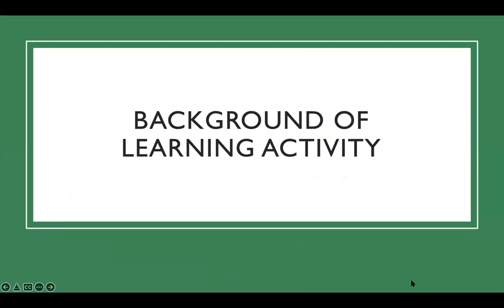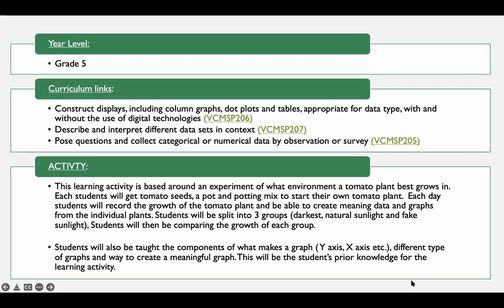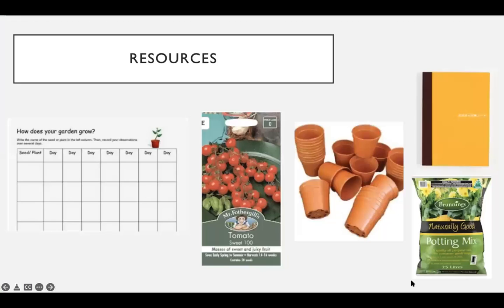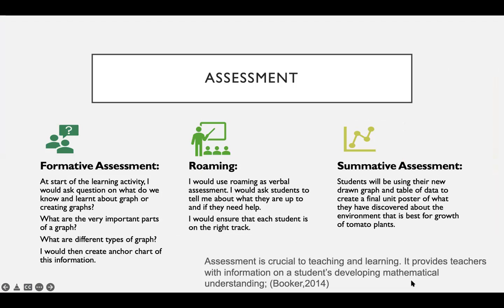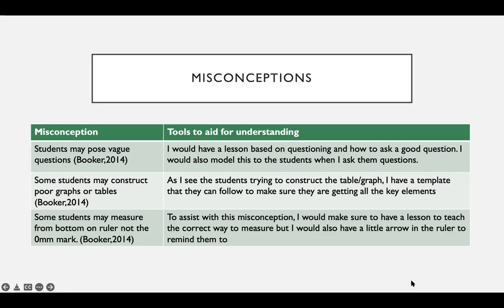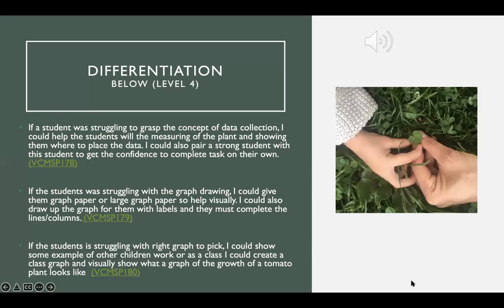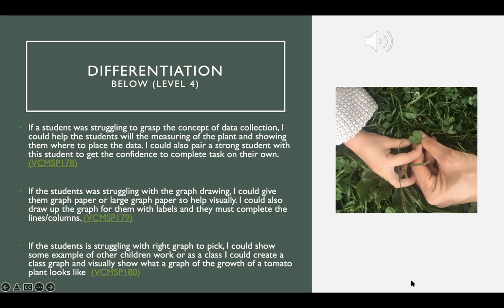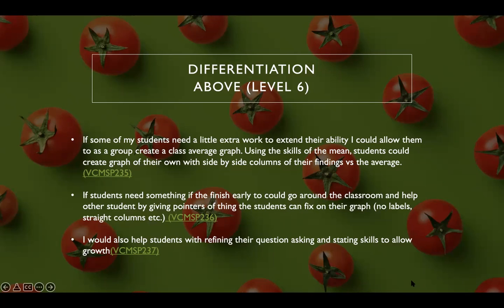EDU4MFU-AT1 By Chelsea Black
By Ch